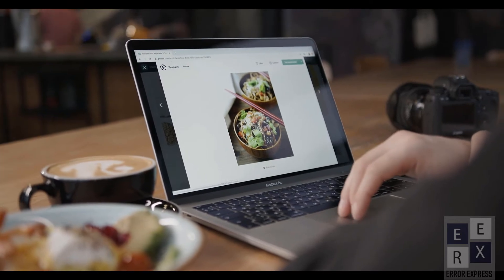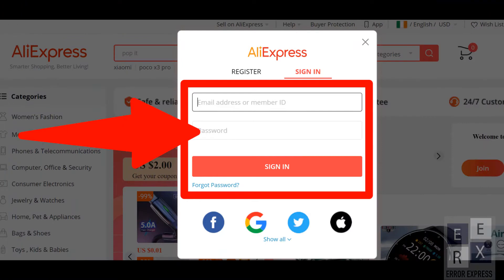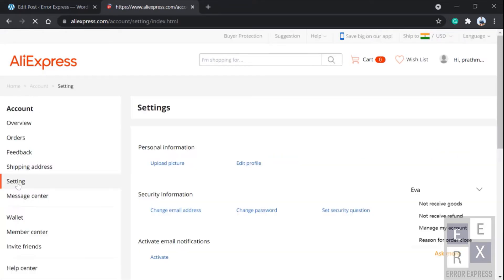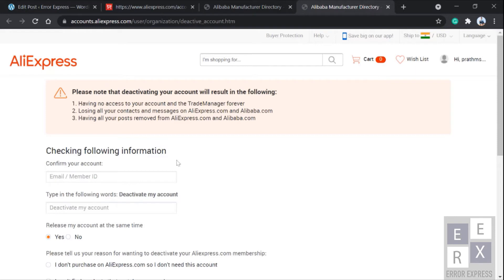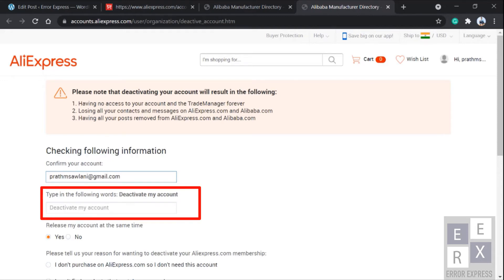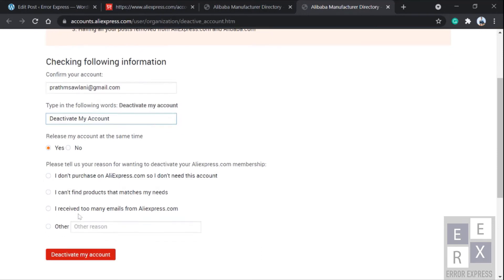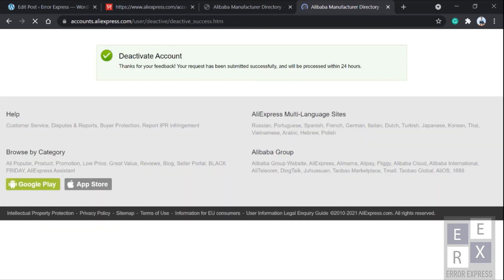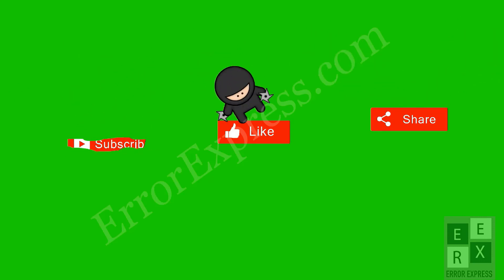How To Delete Aliexpress Account | How To Deactivate Aliexpress Account Solution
In this video, you will find one of the simplest ways for how to delete your AliExpress Account.

This e-commerce site provides the option to delete the account on their website.

Follow the below steps that help to deactivate/remove your Aliexpress account without getting any trouble.

- In your favorite Web Browser, search for aliexpress.com.

- And on this site, log in with your account you want to delete.

- After you've logged in, you'll find an account in the upper right corner.

- Tap on it here, you will see 'settings' click on it.

- In settings, you need to look under personal information. There are two options, and you have to click on 'edit profile.'

- And here, in the top right corner of the screen, you'll see 'deactivate my account.'

- Just click on it.

- Now, this will open up in a new tab in your browser.

- You're just a step behind, deactivating your account.

- Here, you need to fill out these boxes.

- In the first box, you need to fill out your member ID.

- It is nothing but your registered email.

- In the second box, you need to type deactivate my account, exactly as it appears.

- Then select yes, under the release my account option.

- After that, you need to tell them why you're saying goodbye to them.

- Select any reason you want to tell, then click on deactivate my account.

- Then select yes.

- Wait for a second, and there you get a message that your account has been deactivated.

- That's it. You've successfully cancel the Aliexpress account.

- See how simple the process was.

2) Title: Look At The Bright Side
Author name: Michael Ramir C

1)This video has no negative impact on the original works (It would actually be positive for them).
2)This video is also for teaching purposes.
3)It is not transformative in nature.